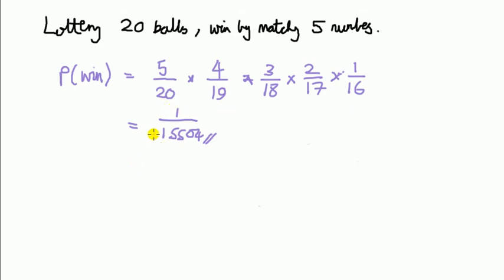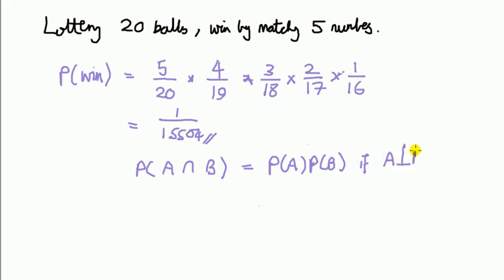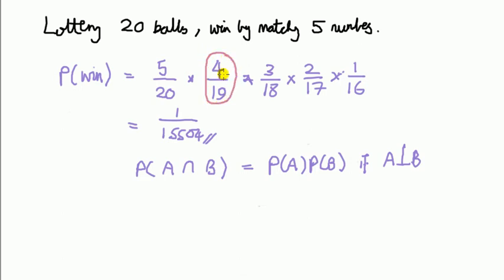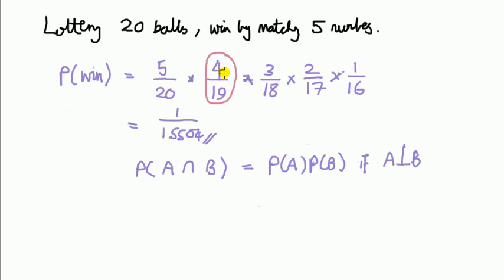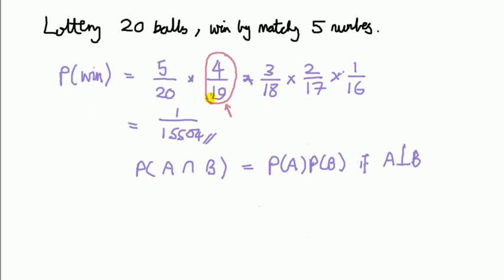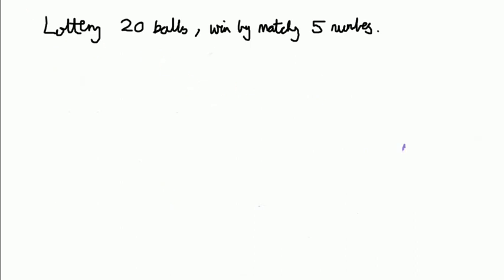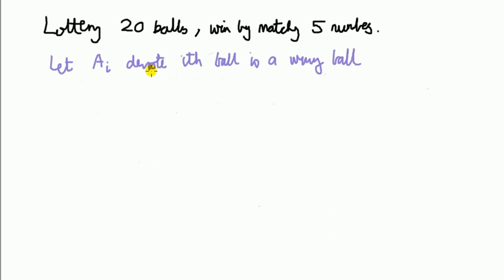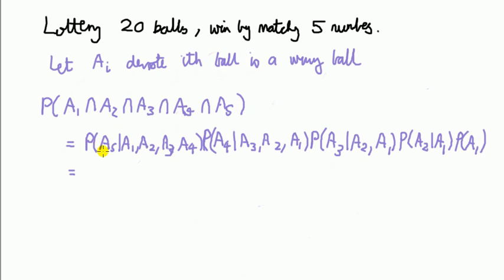Counting example in probability part 3 - on multiplying probabilities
Still on the lottery example, I show you a common answer I see in homework. The method is by multiplying probabilities. I wonder how many of my students know they are multiplying conditional probabilities.